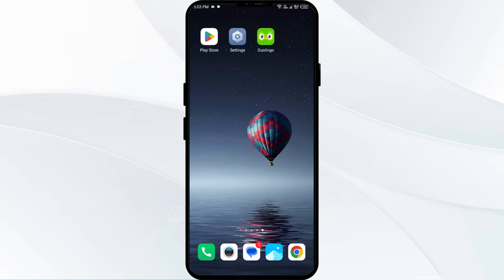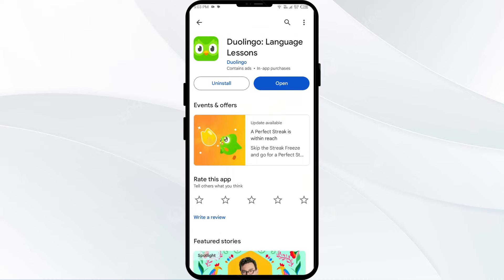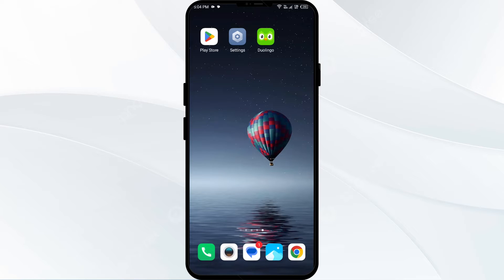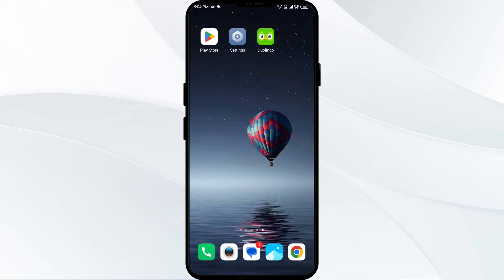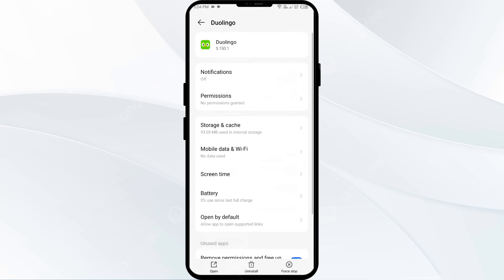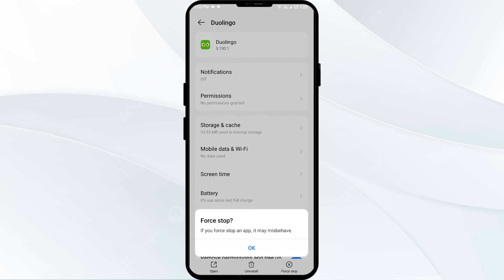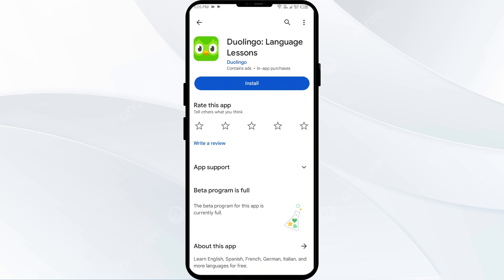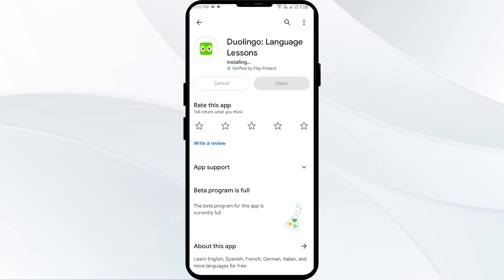How To Fix Duolingo App Not Working, Keep Crashing, Stuck On Loading Screen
In this video, learn how to troubleshoot common issues with the Duolingo app, such as it not working, crashing, stopping, or getting stuck on the loading screen. Follow step-by-step instructions to resolve these problems and get back to learning a new language seamlessly.

00:14   Solution1: Update Duolingo App To Latest Version
00:41   Solution2: Disable And Enable Your Internet Connection
01:15   Solution3: Clear Duolingo App Cache
01:43   Solution4: Force Close & Restart Duolingo App
01:59   Solution5: Uninstall & Reinstall The Duolingo App
02:22   Solution6: Wait For Sometime & Try Again